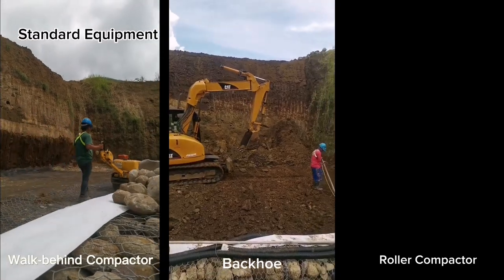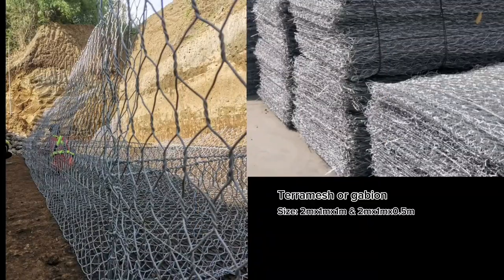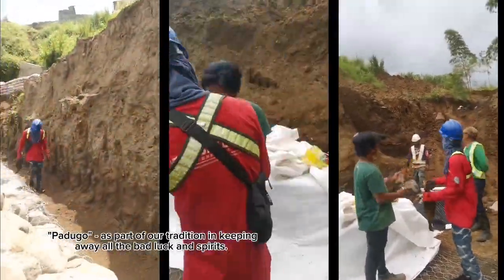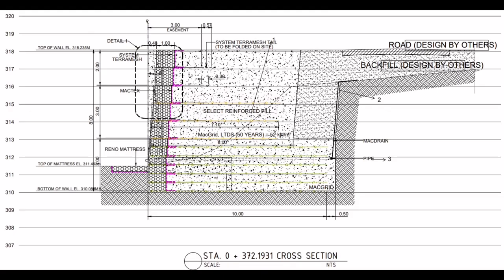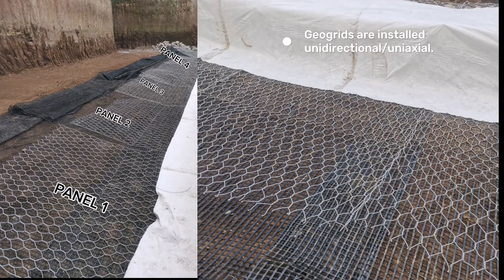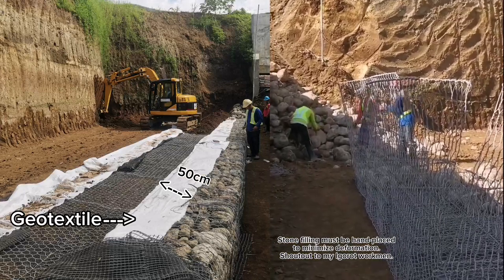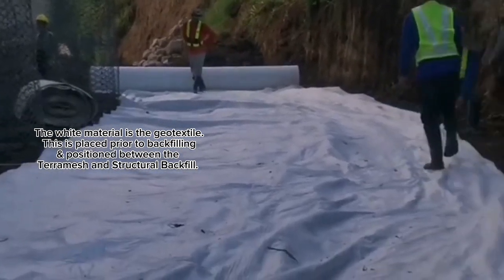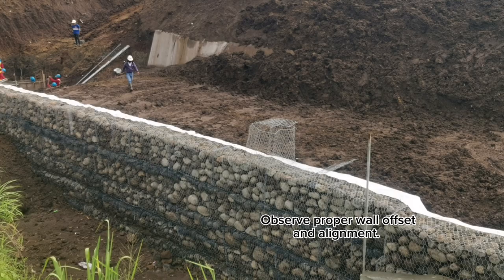MSE WALL Installation | Mechanically Stabilized Earth Wall Installation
MSE Wall - a generic term used when multiple layers of inclusions acting as reinforcements are placed in backfill. This is easy to build and faster than traditional retaining walls.

Site diaries 001 :)